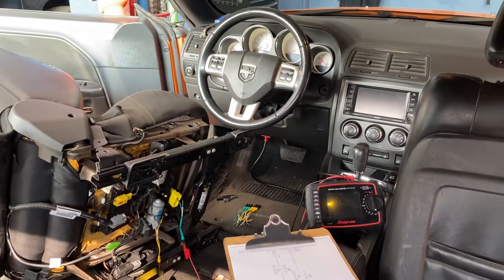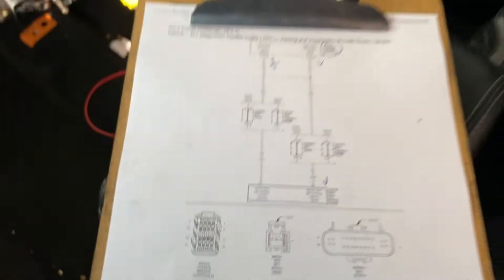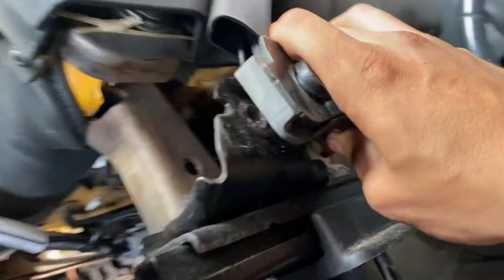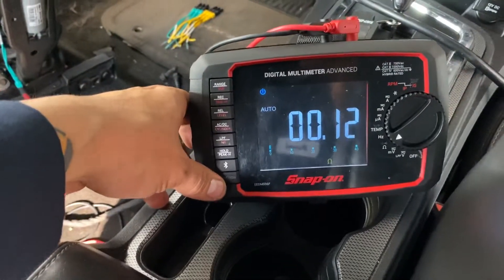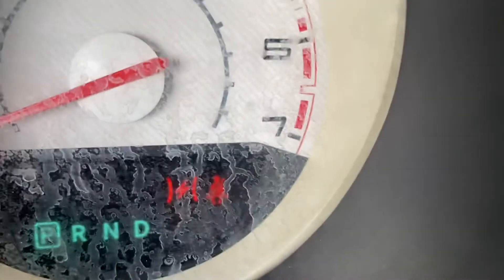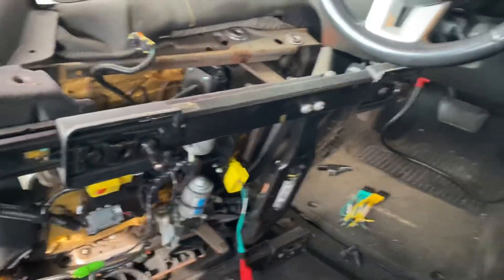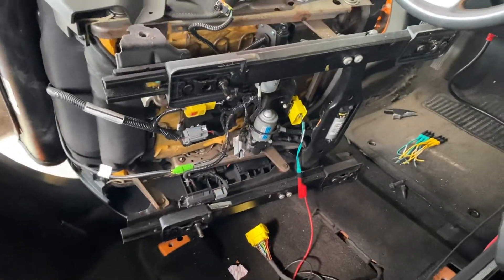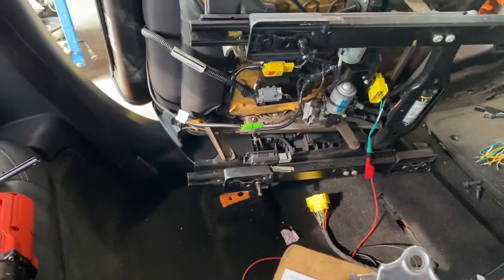Dodge Challenger 2013 Srs Light Air bag Light On Seat Belt do not turn off code B1B51 Buckle Switch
2013 Dodge Challenger R/T B1B51 code

Description: 1st row driver seatbelt sensor circuit high

Check the cable connector on the buckle switch
Check continuity between connector srs module and buckle switch connector signal !!